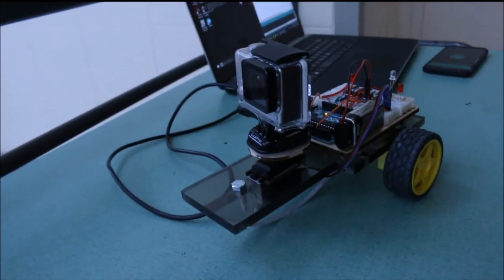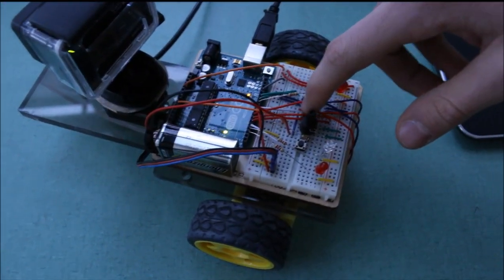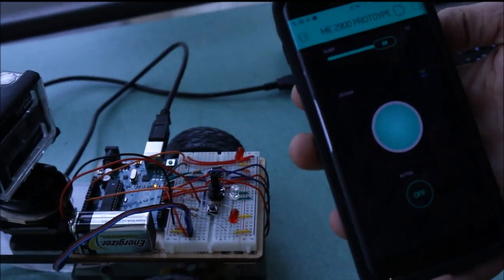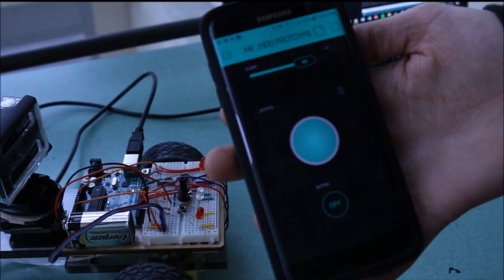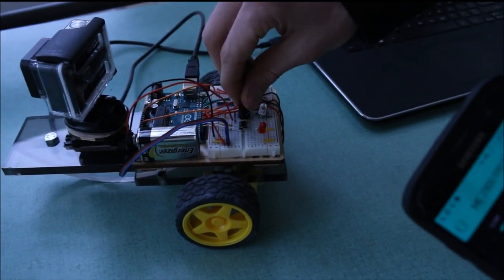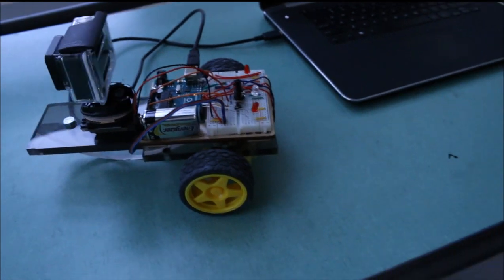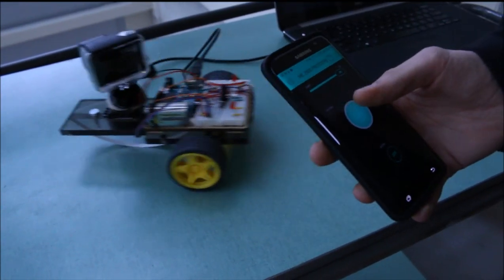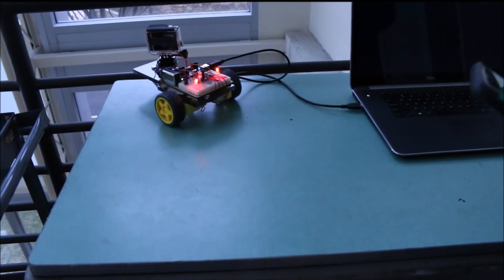Sean Atwood's ME 2900 Prototype Demonstration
Arduino Robot controlled with Blynk App. Prototype project for ME 2900 Intro to Design class at The Ohio State University